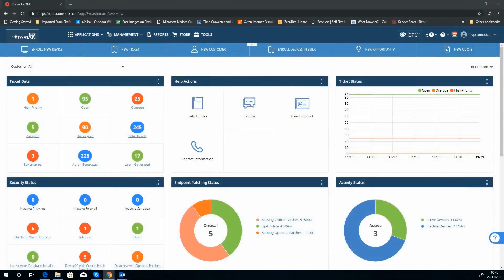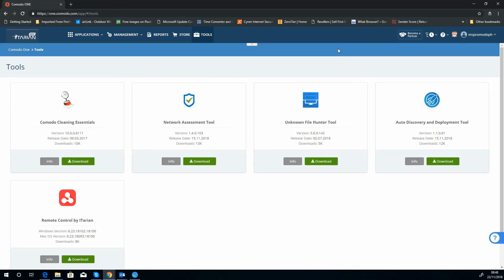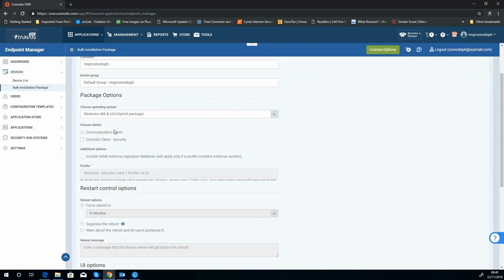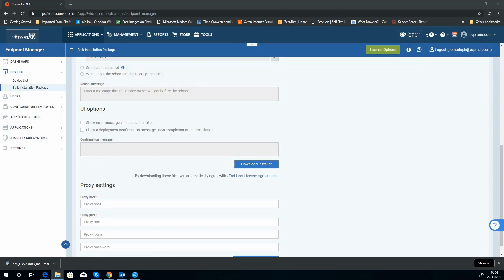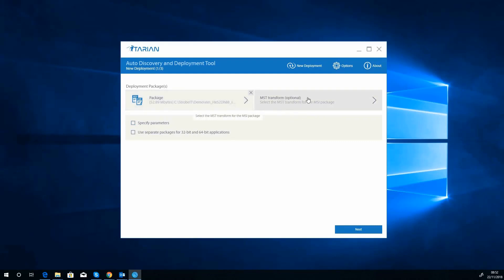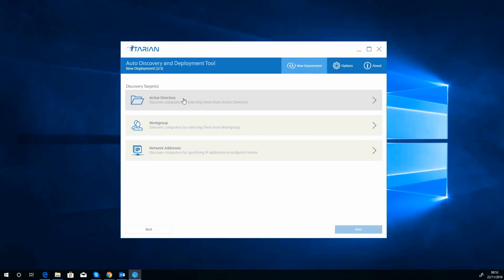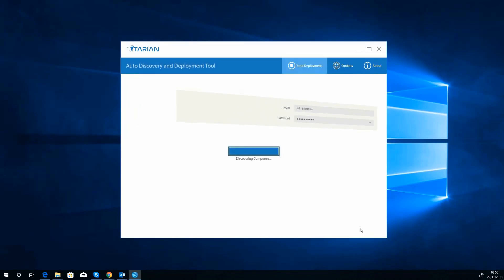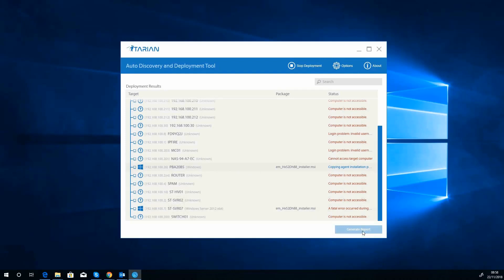ITarian How-to Video Series: Auto Discovery and Deployment Tool Setup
Learn how to auto discover all your devices on a network and deploy them in one go onto the ITarian platform.